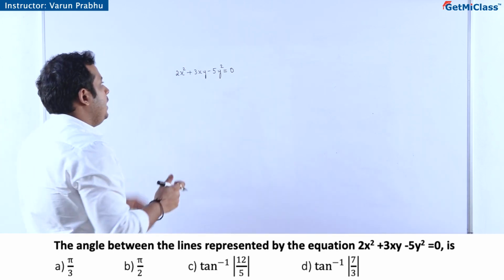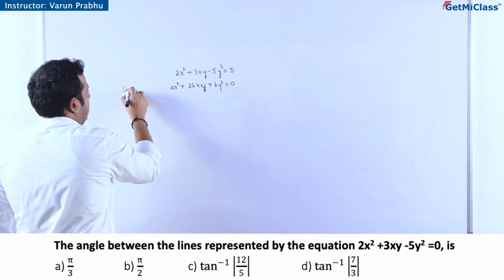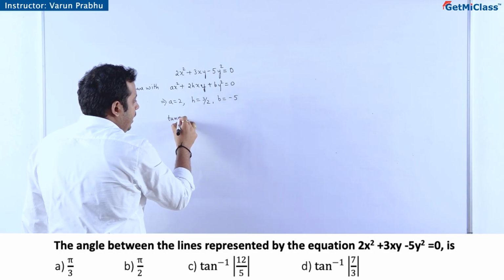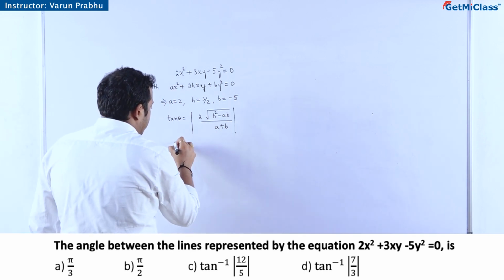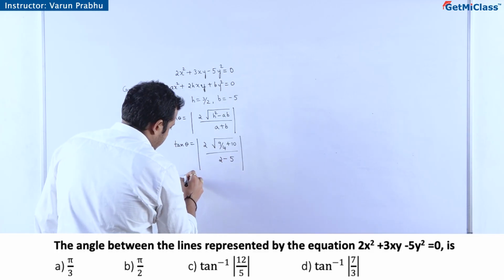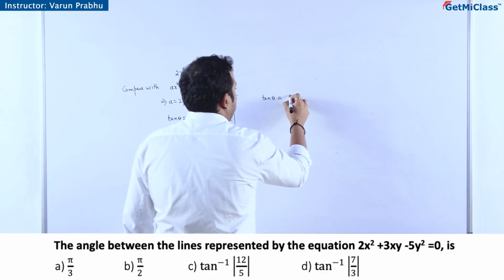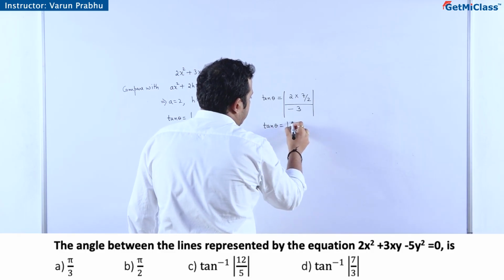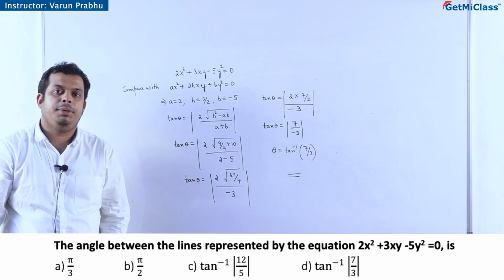Find Angle Between Lines Equation JEE 11th Maths 2D Geometry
Learn how to find the angle between two lines given their equations. Watch as Varun Prabhu explains the step-by-step process.